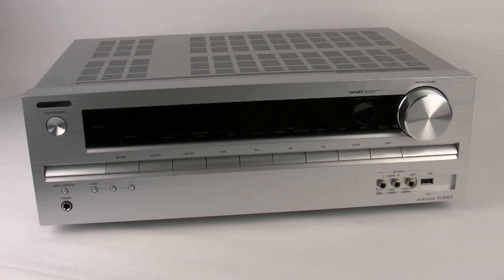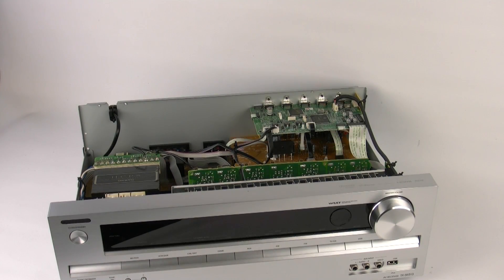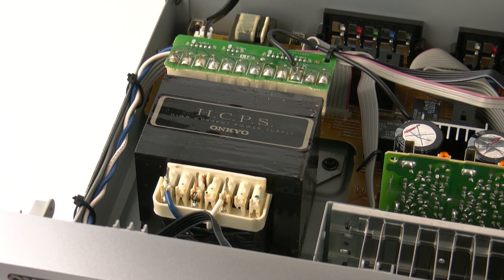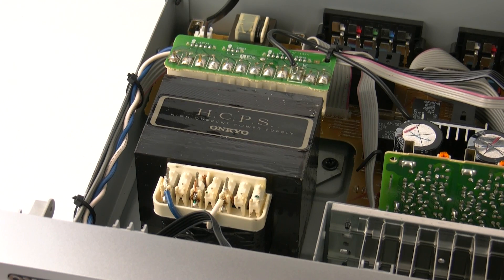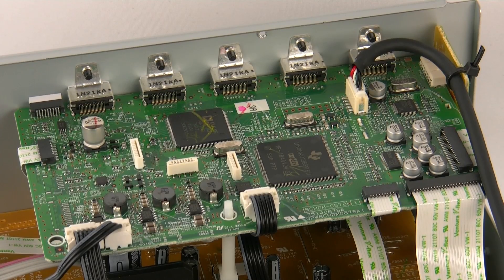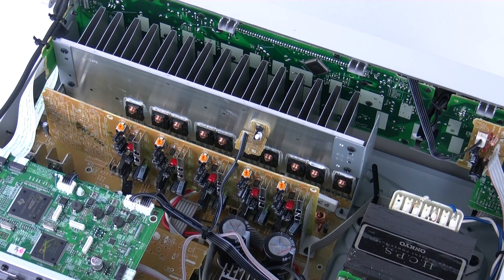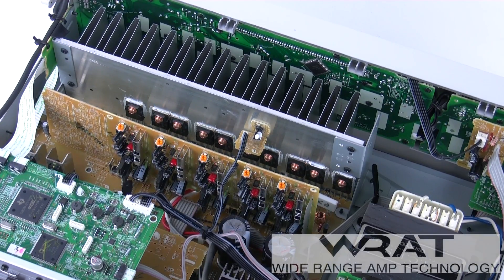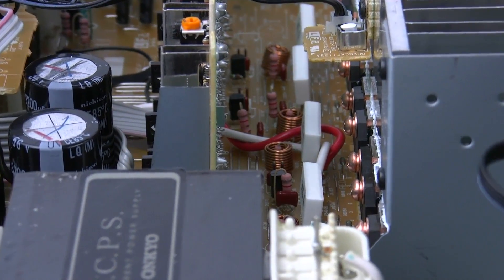ONKYO AVR 2012 Range Inside the New TX-SR313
This video takes you inside the enry level AV Receiver to show you how much attention to detail is applied the our equipment.